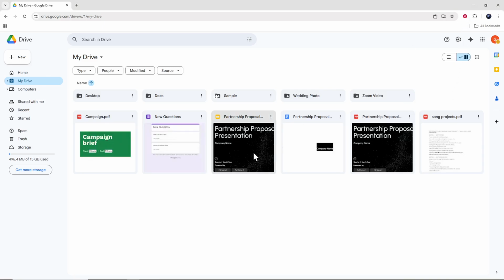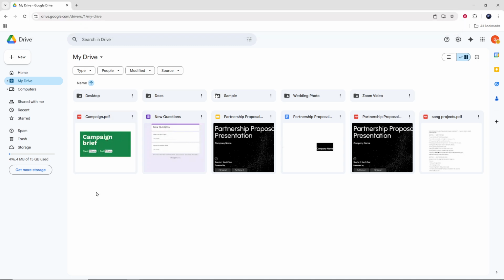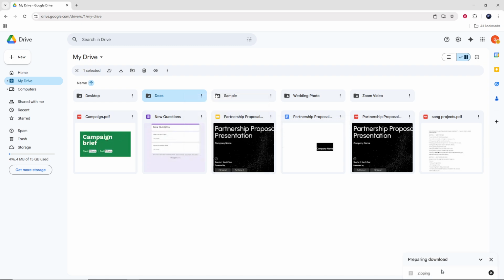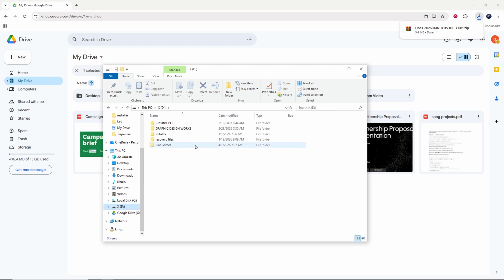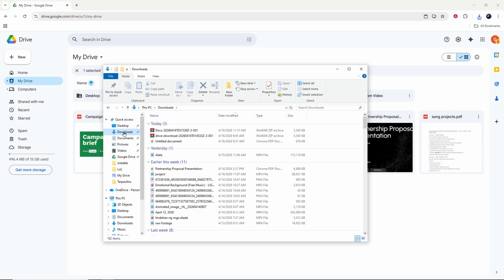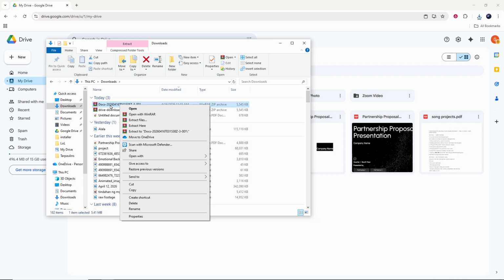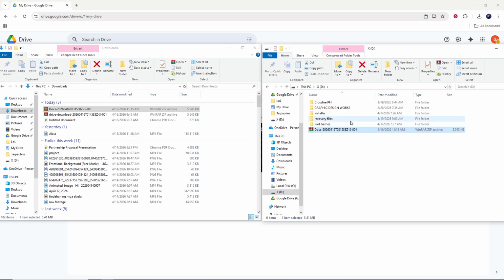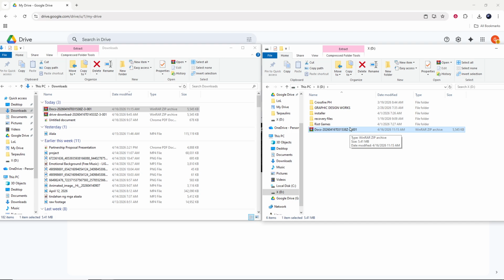How To Save Files From Google Drive To USB Drive - Step-by-Step Guide (2026)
In this tutorial, you'll learn how to successfully complete how to save files from google drive to usb drive using simple and beginner-friendly methods. This guide is perfect for students, professionals, startups, and Google Drive users who want to improve productivity and manage files more efficiently. You'll discover practical Google Drive tools, useful workflow tips, and time-saving techniques that make file management easier. Whether you're organizing files, migrating data, sharing content, or improving storage management, this tutorial helps simplify the entire process.

🔹 What You’ll Learn:
- How To Organize Files And Folders Properly
- How To Manage Google Drive Storage Better
- How To Improve Cloud Workflow Efficiency
- How To Access Files Across Devices
- How To Avoid Common Google Drive Mistakes
- How To Optimize Google Drive Performance

💡 Pro Tip: Keeping your Google Drive organized with folders and proper file naming can save time and improve productivity significantly.